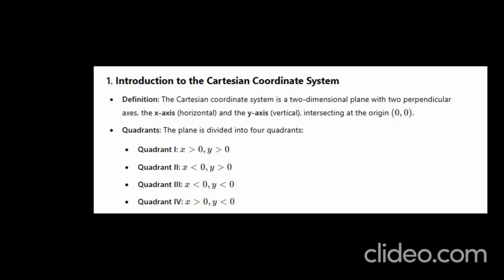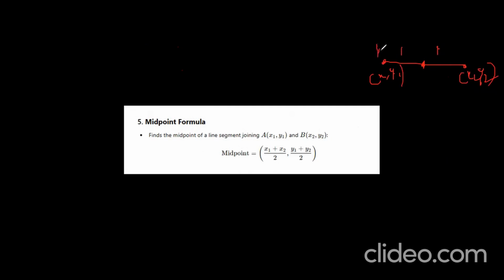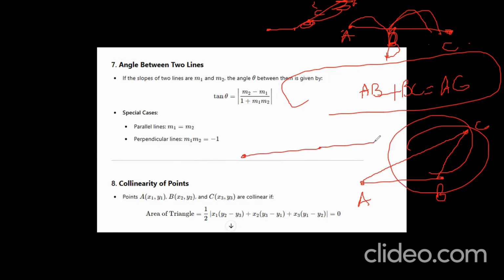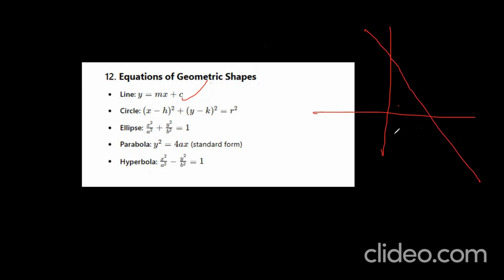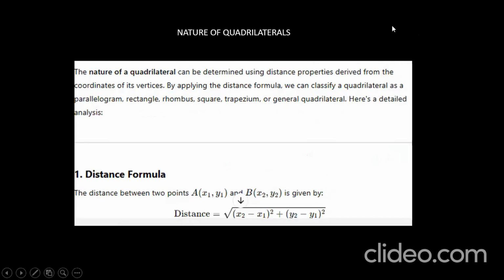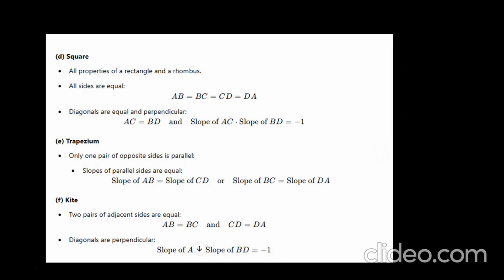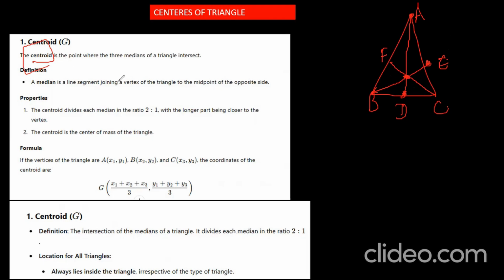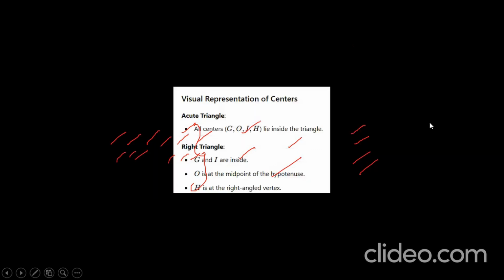JEE MAIN 2026 VAH RAH VAH Series#jeemains